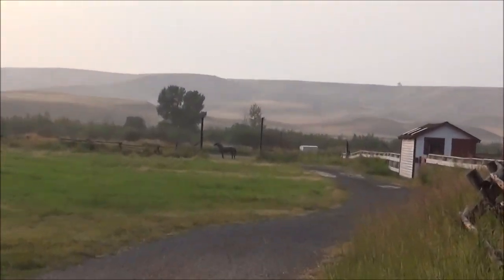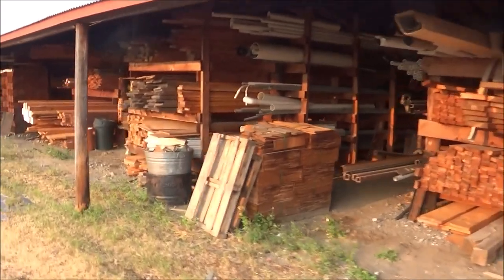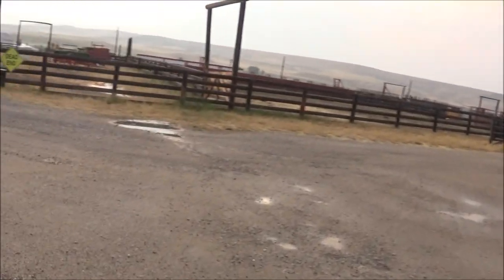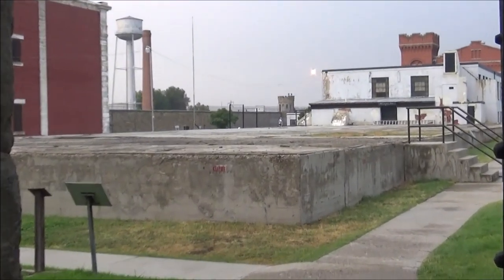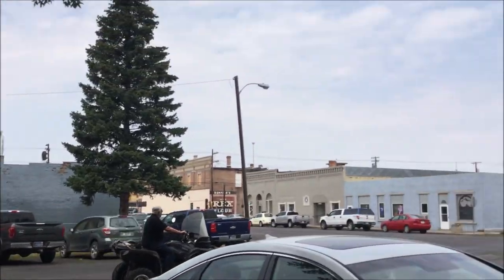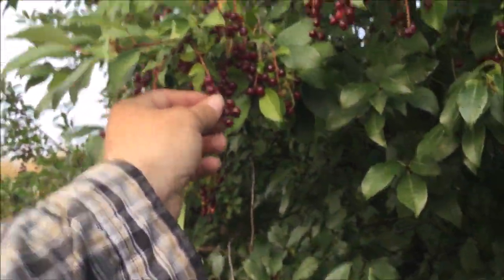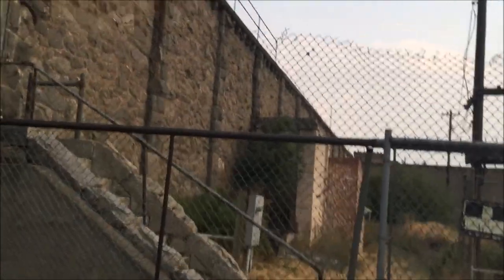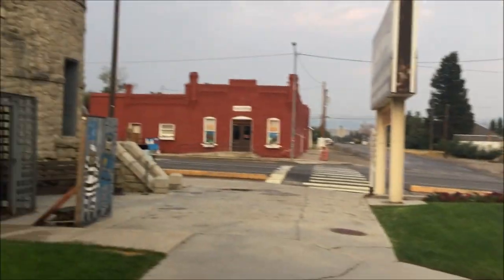Tour a farm and the state prison; free VHS movies at library; Deer Lodge, Montana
0:13 Alarm beeping at the coal shed. Just like in the pioneer days.
1:08 Old abandoned train box cars.
4:58 prison entrance
7:04 Last spike May 19, 1909
7:12 sunset
7:21 These prison stairs look very dangerous. I suspect some guards fell to their deaths.
7:32 Look through window inside car museum
7:41 Prisoner inside prison
8:14 1884 Lopsided church
8:39 "We ran out of gas."
8:55-11:23 looking at various VHS movies
11:57 Tipis
13:12 prison again
14:37 Old Montana Prison Museum

The Element Song by Tom Lehrer